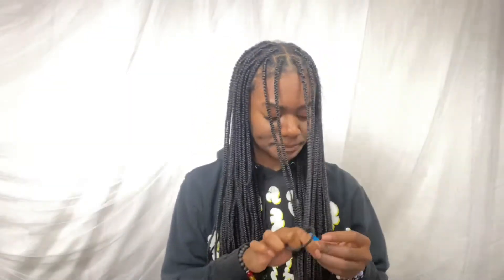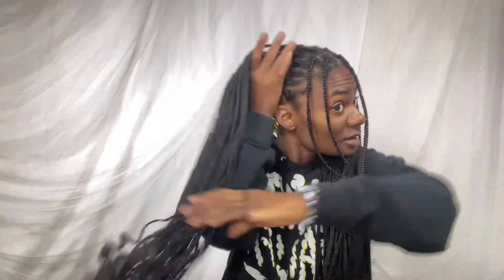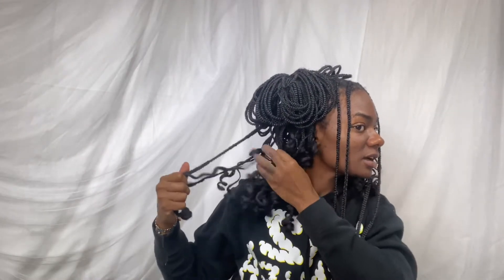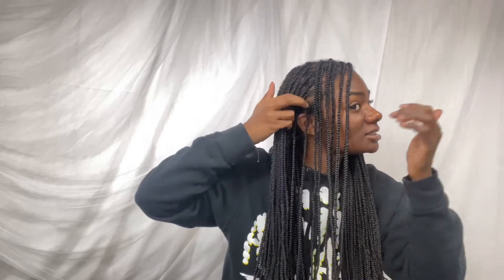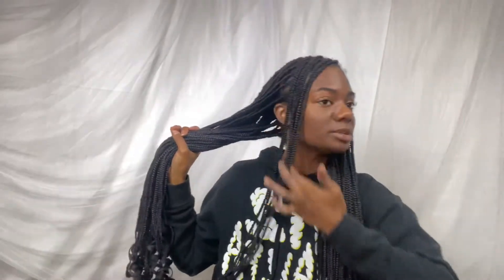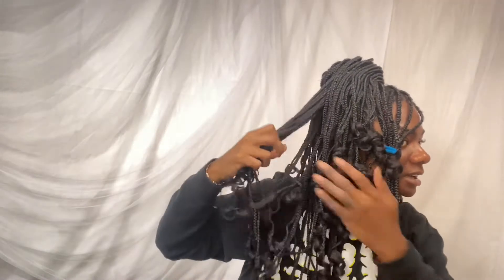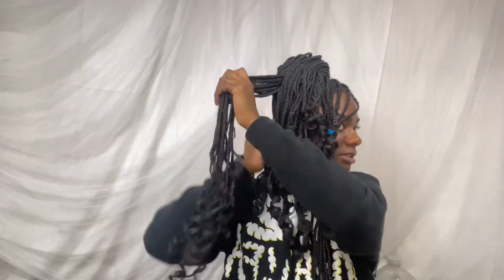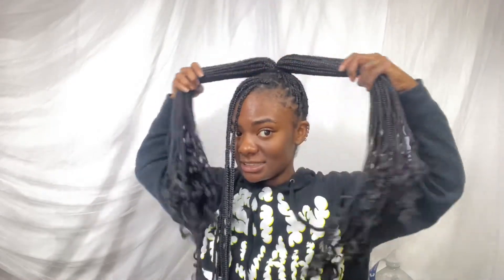7 EASY WAYS TO STYLE BOX BRAIDS!!!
7 EASY WAYS TO STYLE BOX BRAIDS

Thank you again for watching and see ya next time byyyyyeeeeeeeee!!

Love & Light 💗🕺🏾